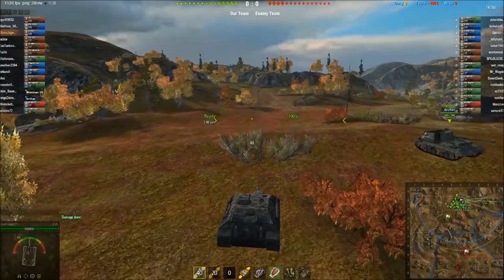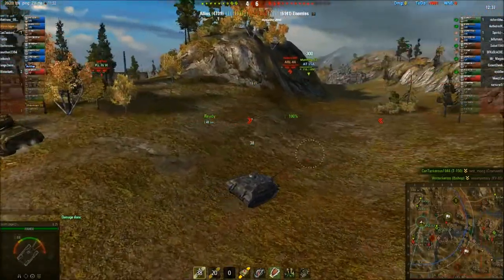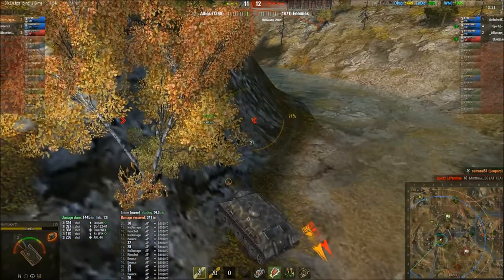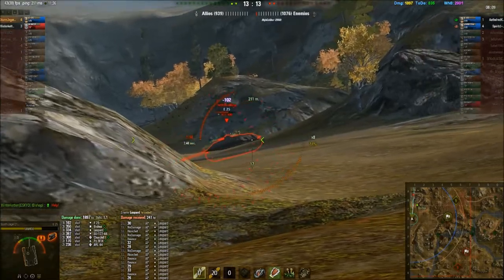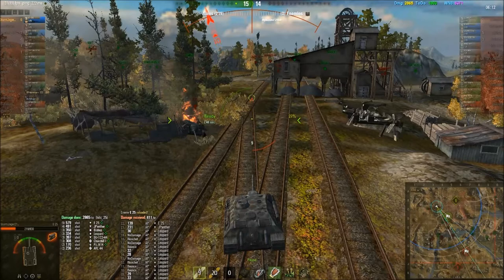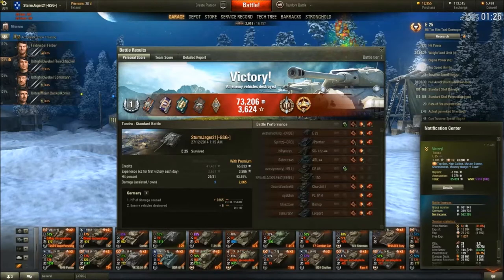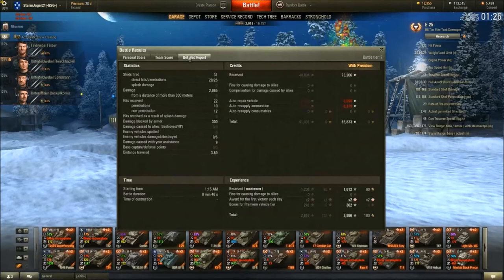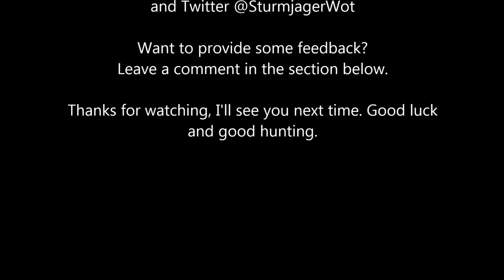E 25 - The German Machine Gun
Check out my best battle in my new toy: the E-25 German Premium Tank Destroyer!